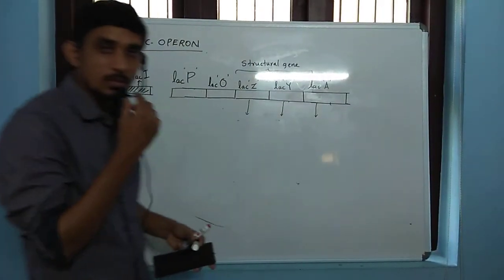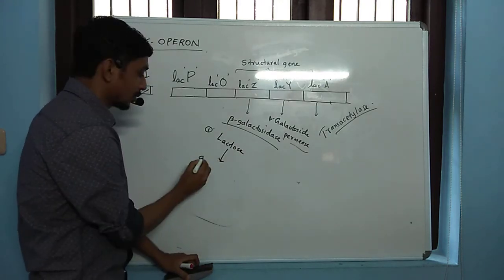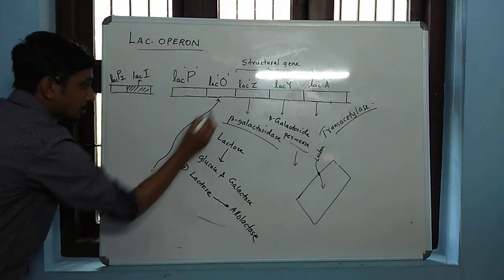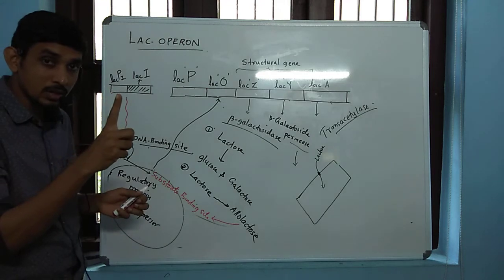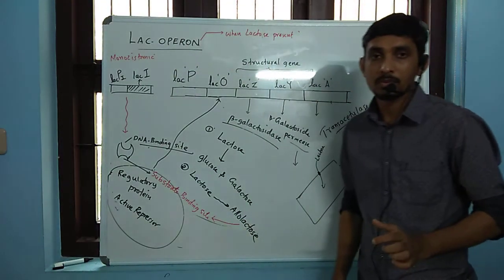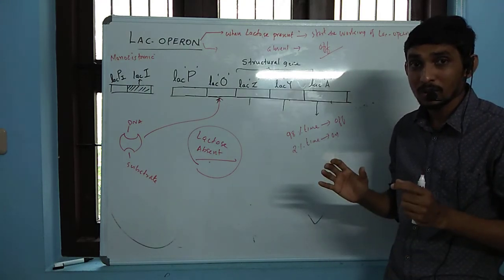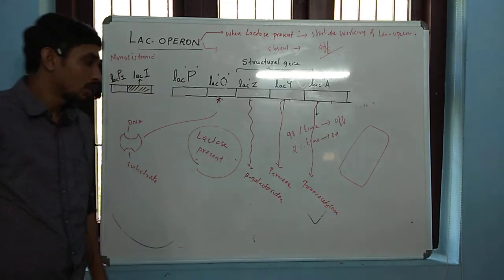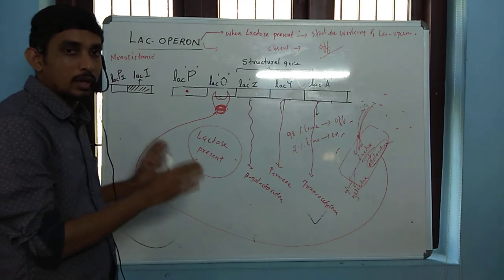jb-lac operon js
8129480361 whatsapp